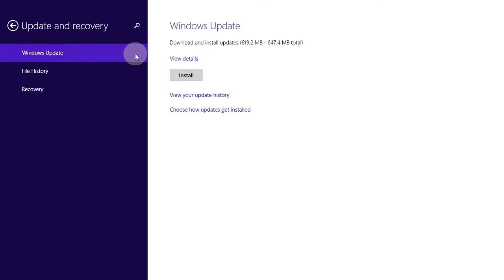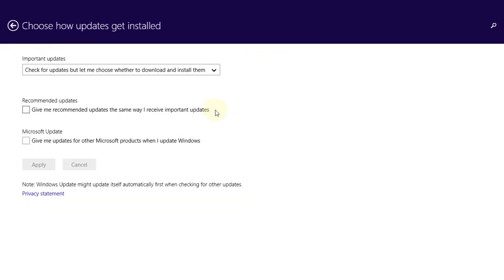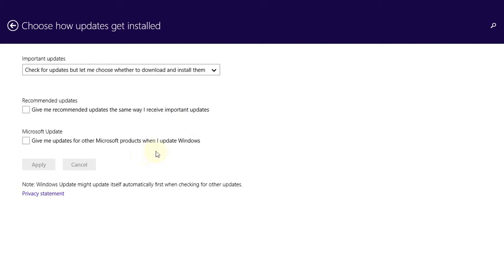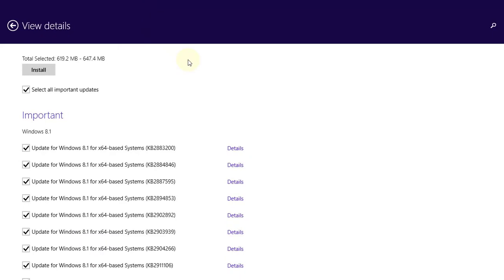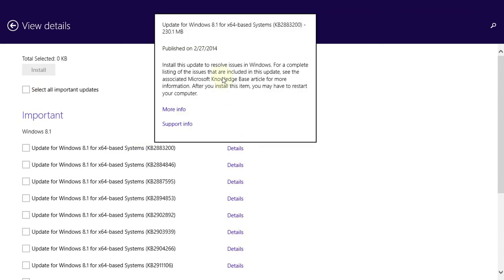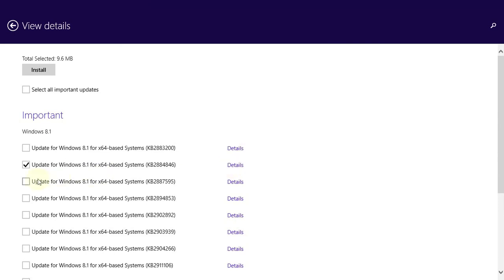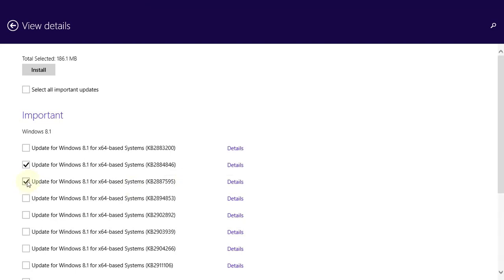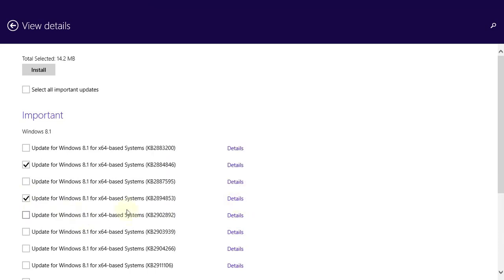How to install Windows 8 updates manually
Windows 8 autoupdate can lock your computer for hours doing the update/uninstall updates. Set the update manually.